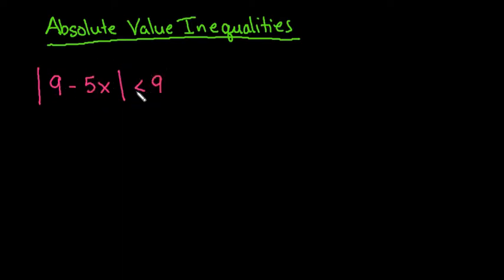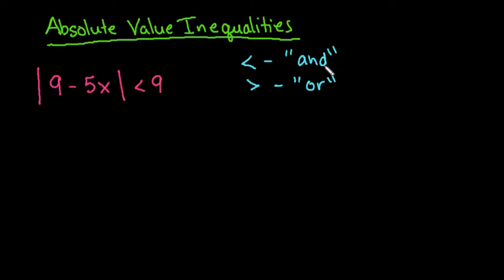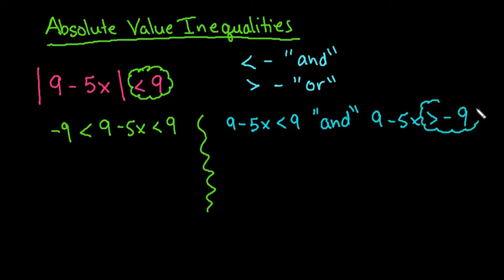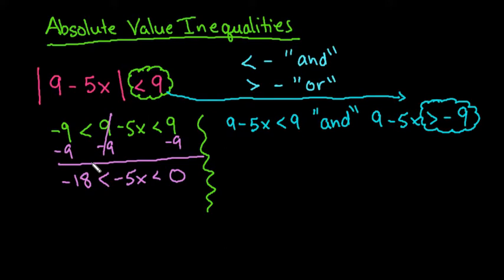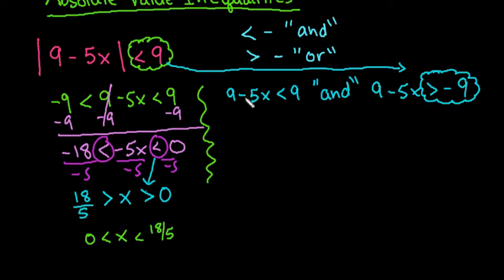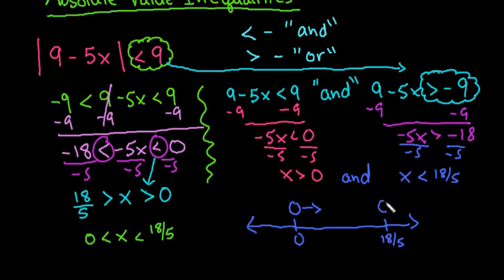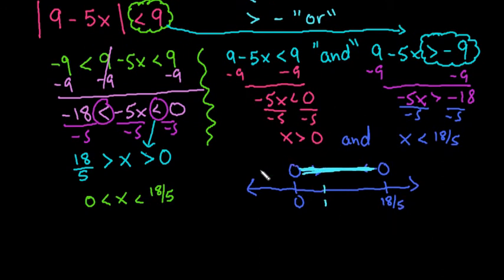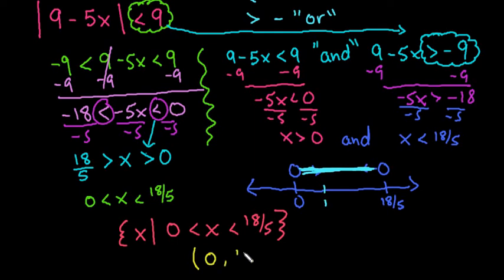Solve an Absolute Value Inequality Ex 1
Solve an absolute value inequality with less than.